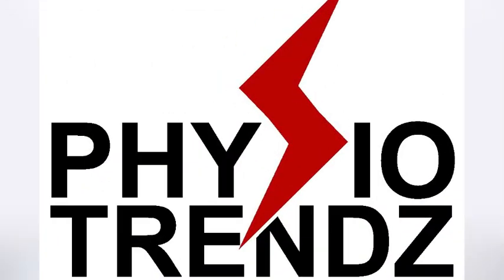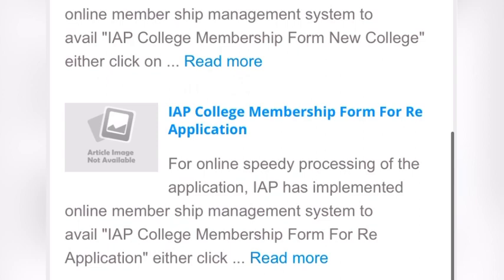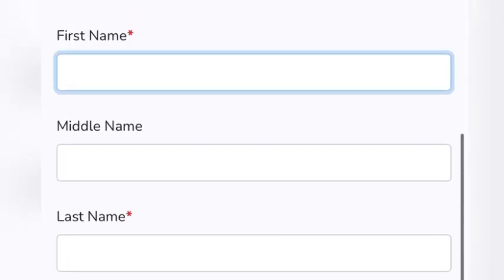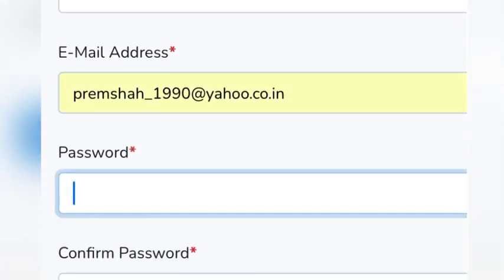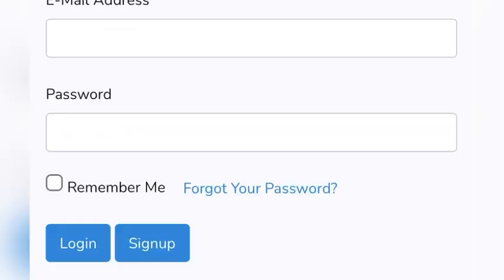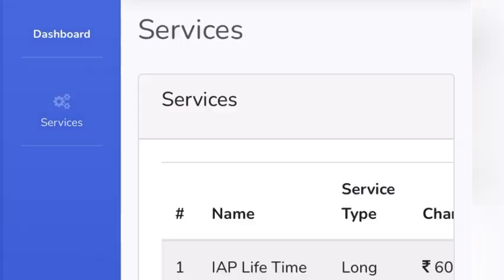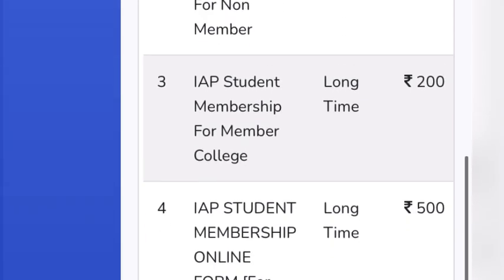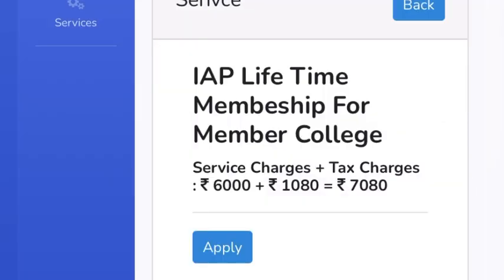IAP Membership Registration Process |Physiotherapy |India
This video will give you clear idea on how to get lifetime IAP membership hassle free with online process. Also about other options of membership that is offered by IAP for indian physiotherapists.